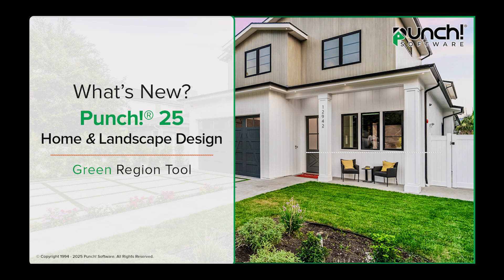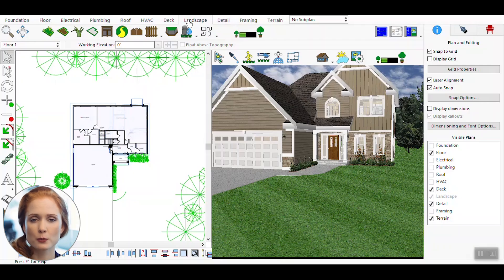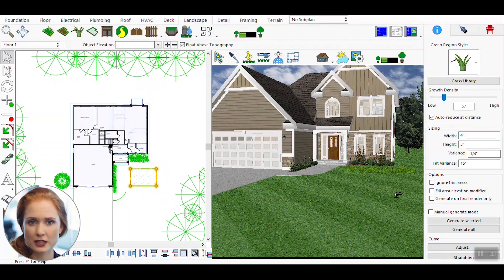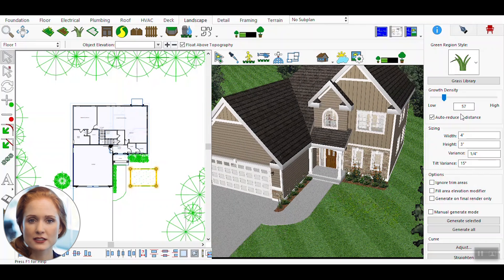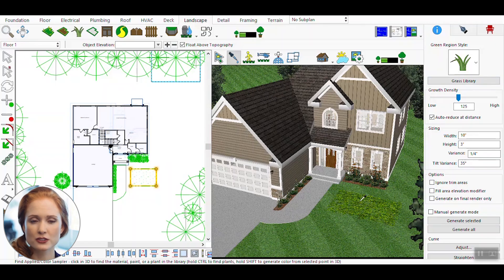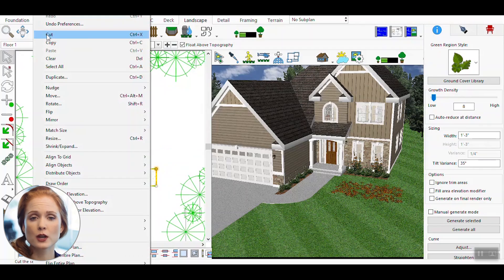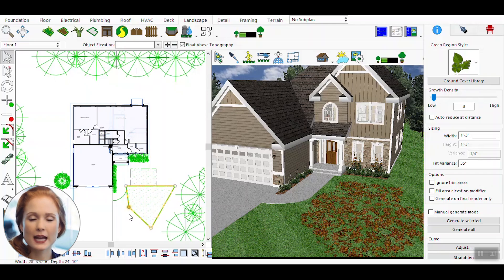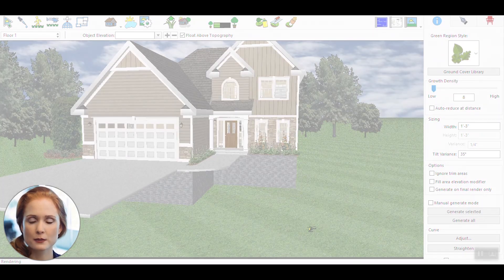What's New in Punch! 25 Home & Landscape Design? Green Region Tool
Punch! Home & Landscape Design – Green Region Tool | Feature Tutorial

In this video, we dive into the Green Region Tool in Punch! Home & Landscape Design Software — your go-to feature for creating custom green spaces, lawns, and landscape zones with precision and ease.

🌱 What You’ll Learn:

How to access and use the Green Region Tool in your landscape design

Tips for outlining and shaping grassy or vegetated areas

Customizing textures, borders, and terrain options

Enhancing outdoor spaces with realistic, editable green regions

Whether you're designing a backyard retreat, planning a new garden, or working on large-scale landscaping, the Green Region Tool helps bring your ideas to life with rich detail and flexibility.

✅ Ideal for:
Landscape designers, homeowners, contractors, and DIY enthusiasts using Punch! software to plan functional and beautiful outdoor environments.